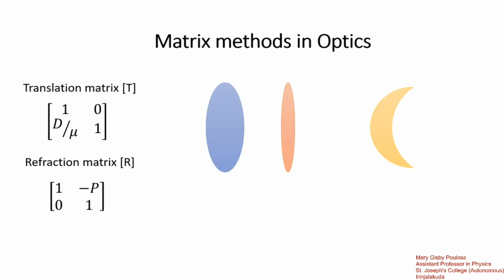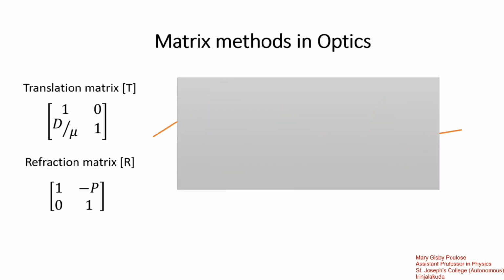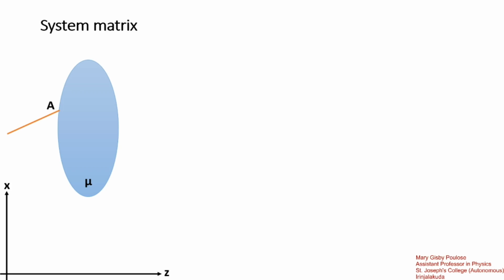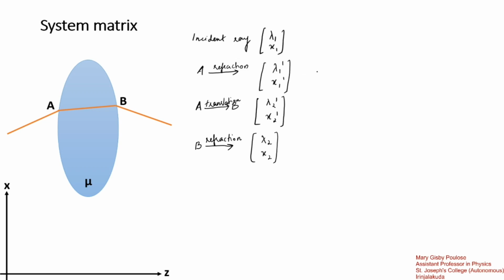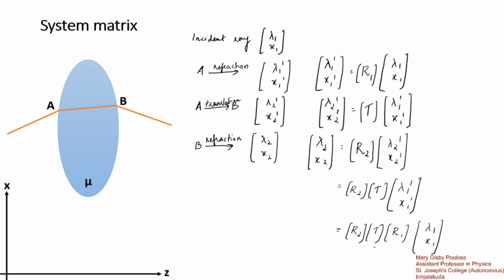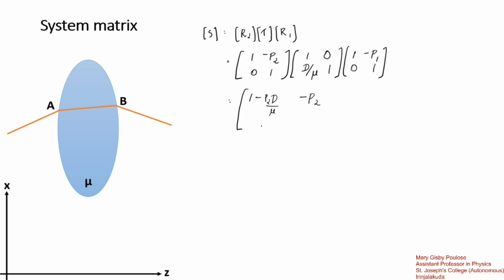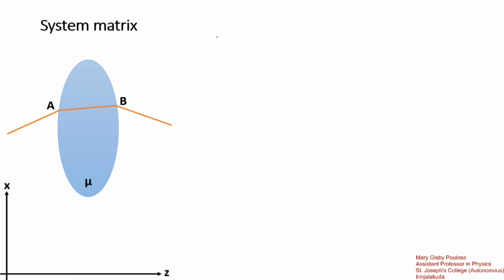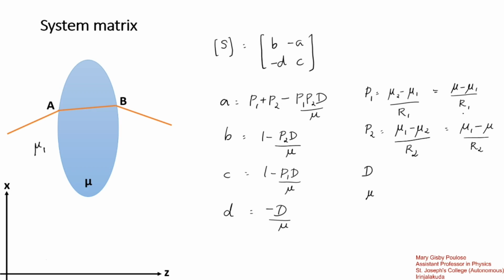Class 6 S5 Optics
Matrix methods - System matrix